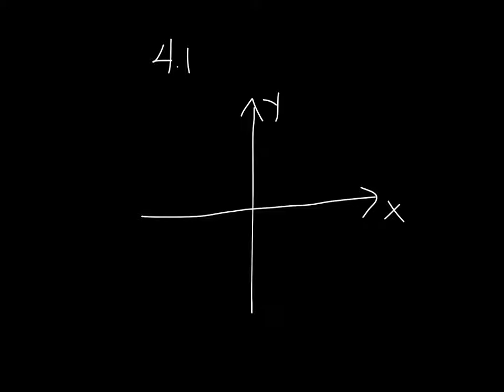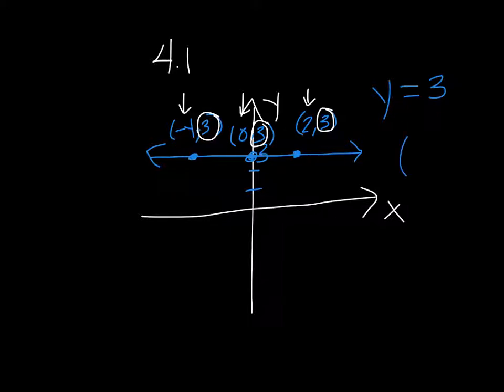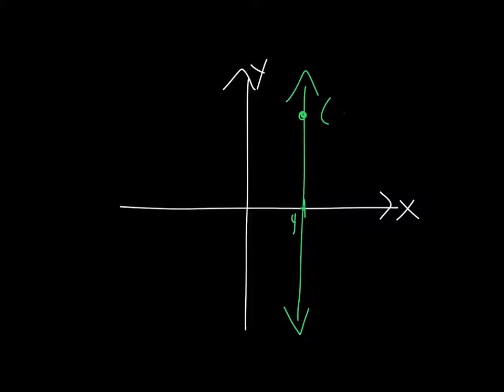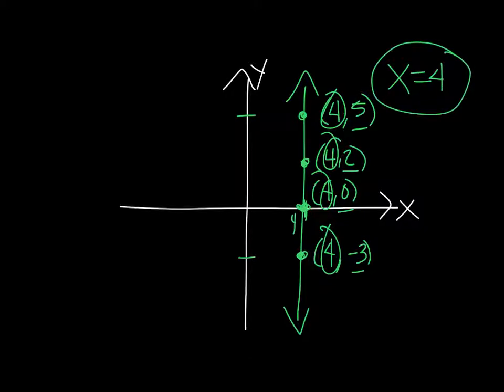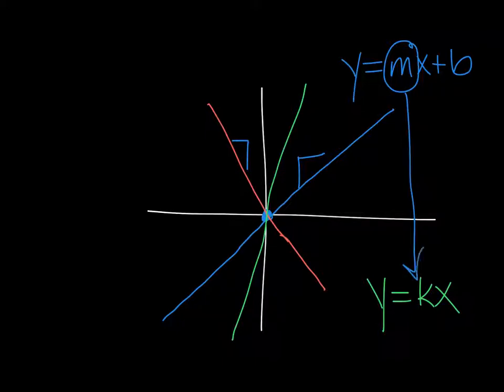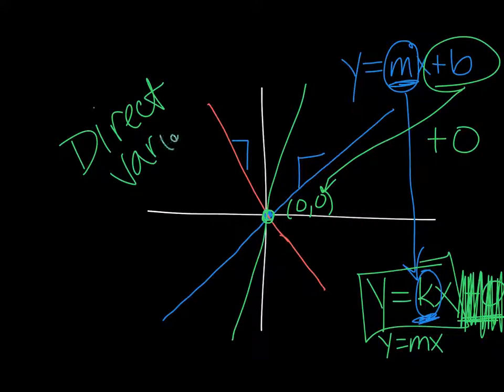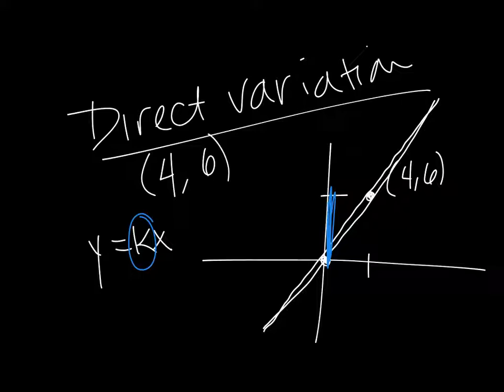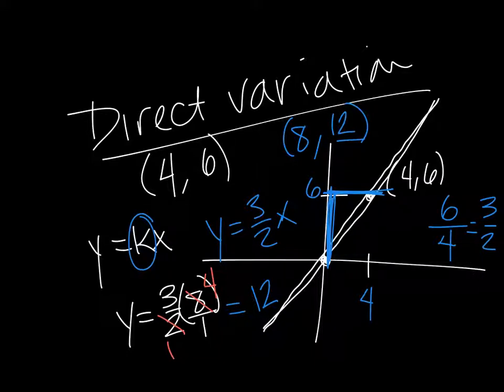A1 4.2 HVD